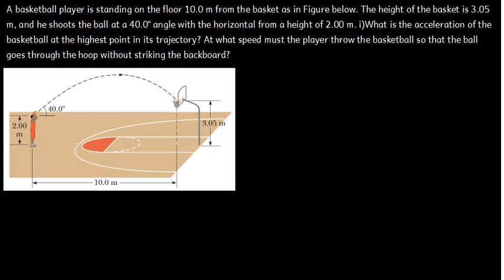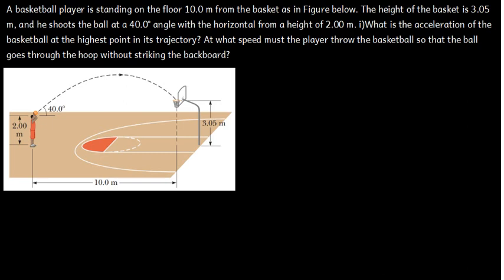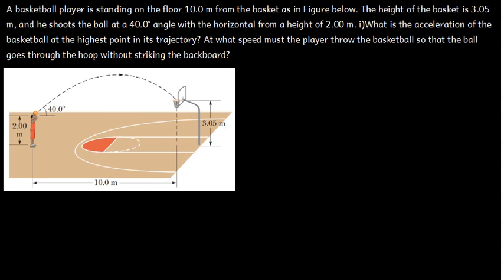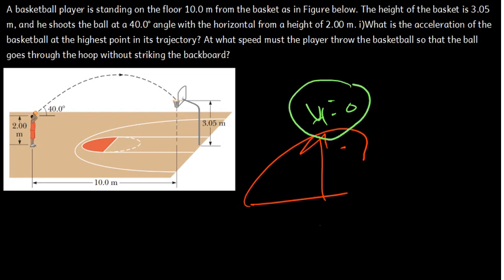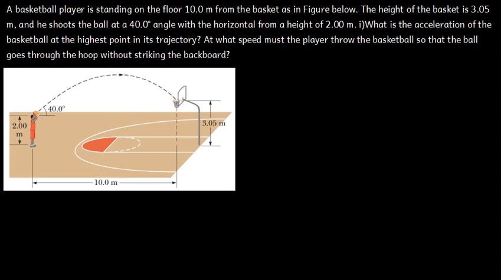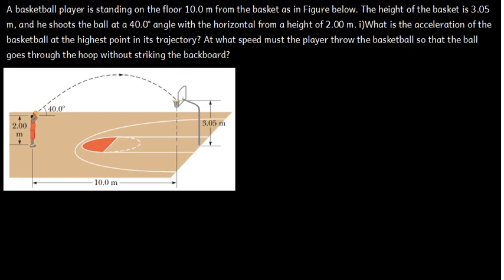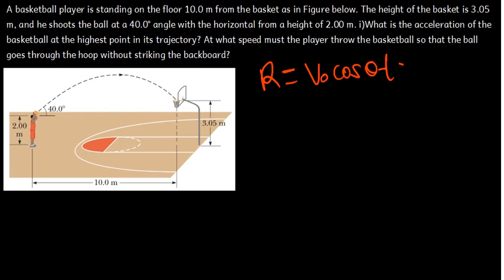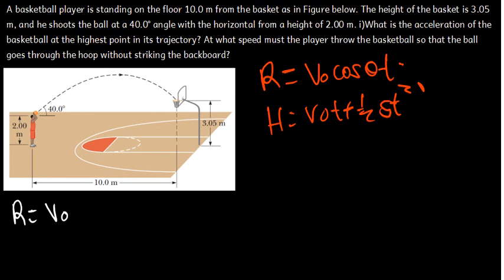A 2.00m tall basketball player is standing on the floor 10.0 m from the basket as show in the figure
.A basketball player is standing on the floor 10.0 m from the basket as in Figure below. The height of the basket is 3.05 m, and he shoots the ball at a 40.0° angle with the horizontal from a height of 2.00 m.
i)What is the acceleration of the basketball at the highest point in its trajectory?
ii)At what speed must the player throw the basketball so that the ball goes through the hoop without striking the backboard?